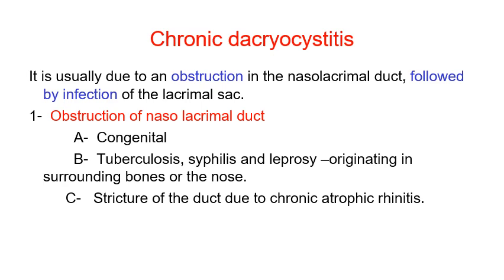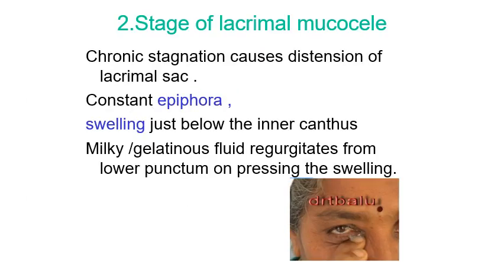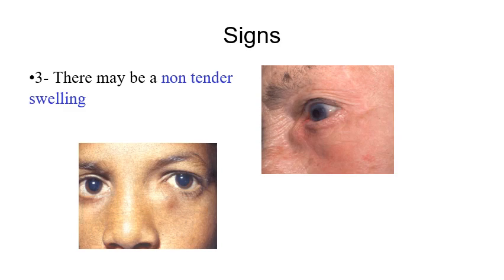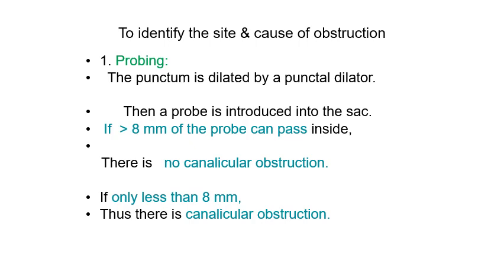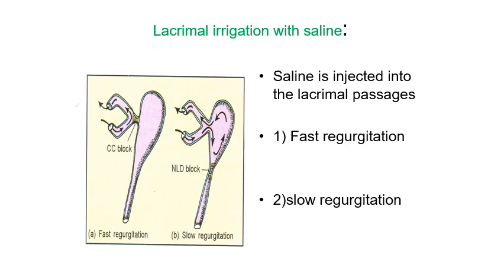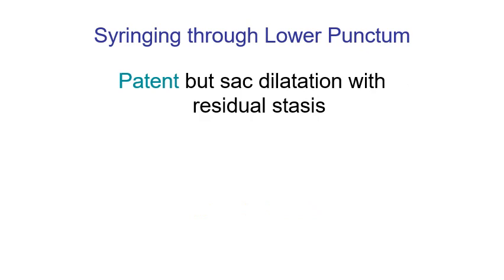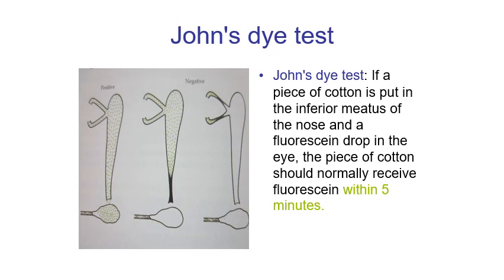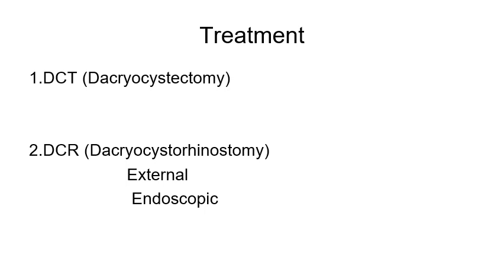CHRONIC DACRYOCYSTITIS DR GOTEKAR